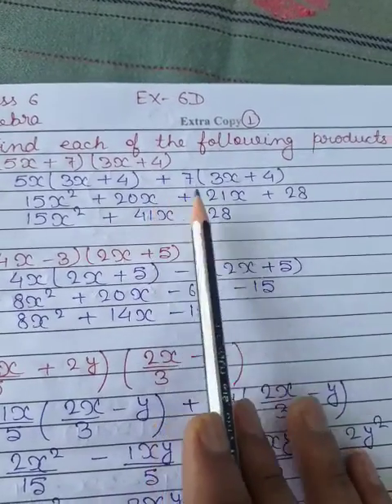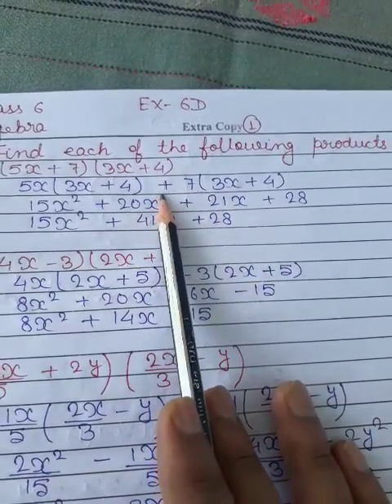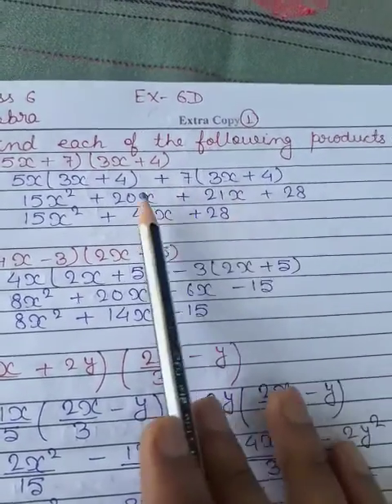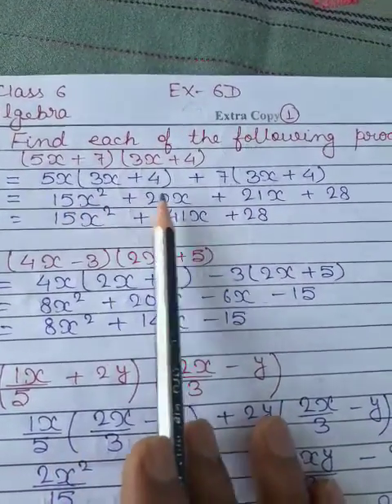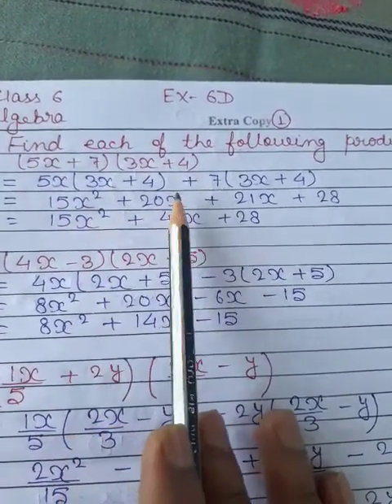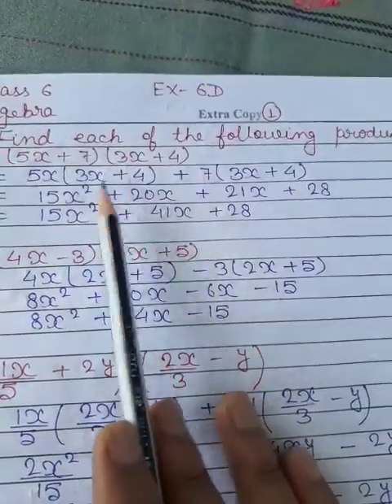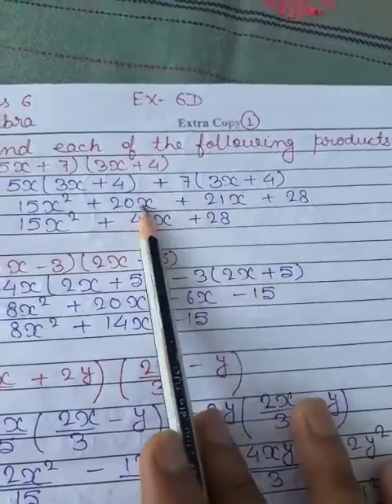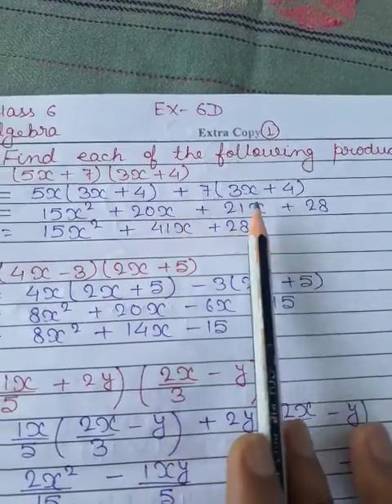Class 6 Algebra Ex 6D(Q1-Q26)